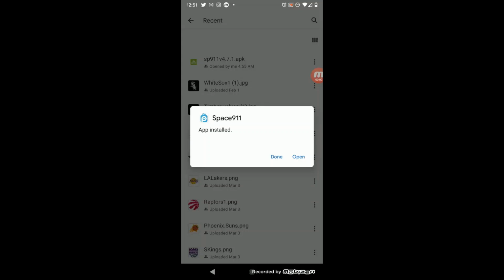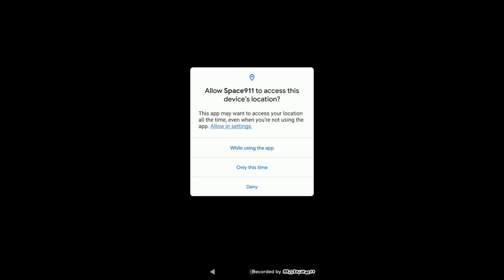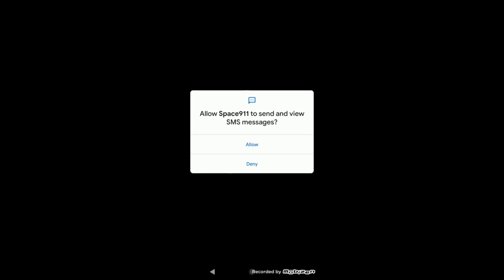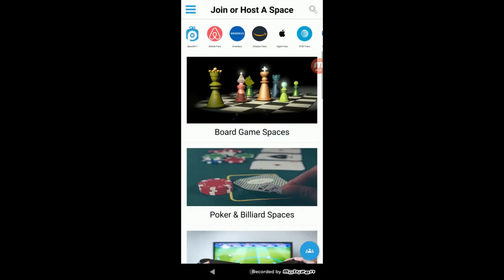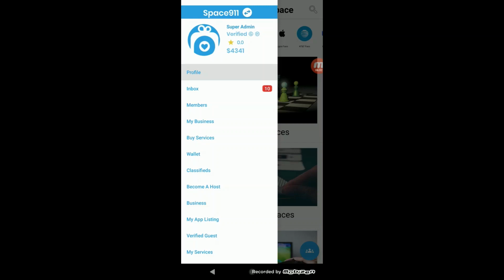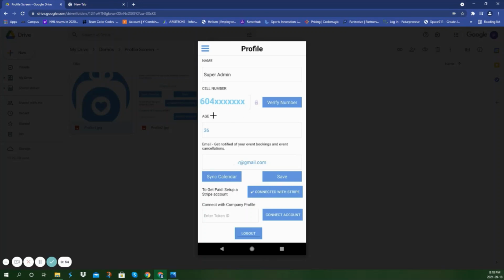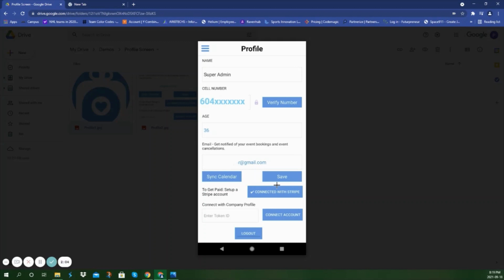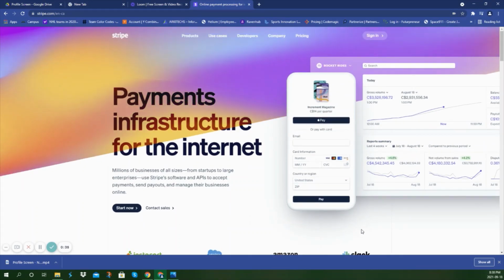Space911- Getting Started- Sign in + Verify Number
The video is a collection from 3 separate recordings. So please forgive us if it seems a little choppy.

This is a mini demo for newbies on how to get started using the app as fast as possible if you get stuck.